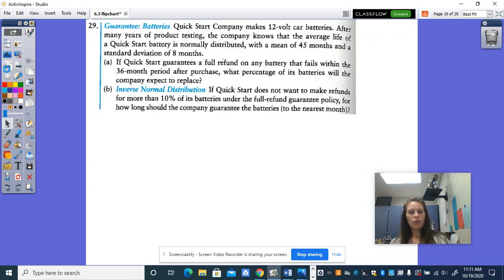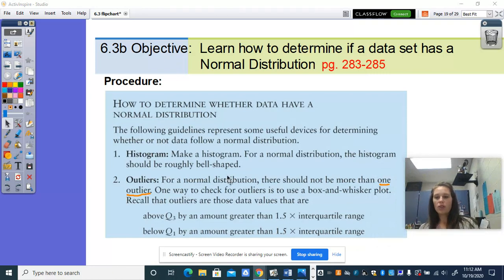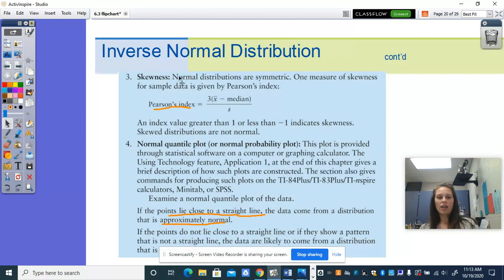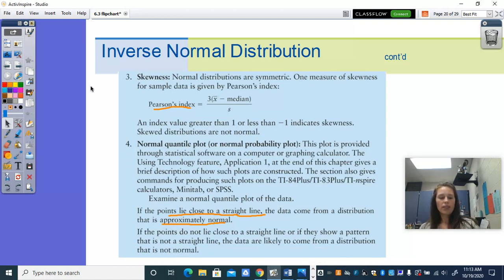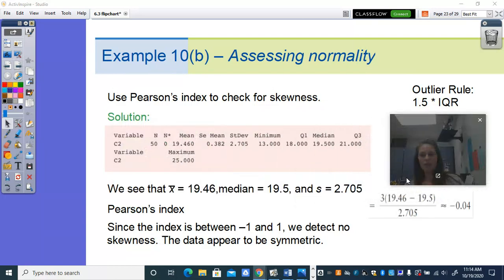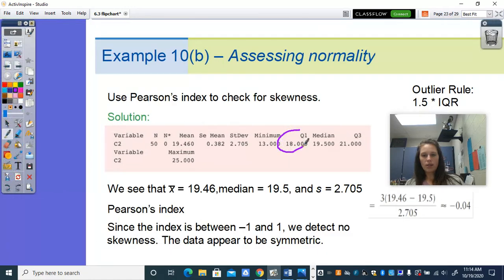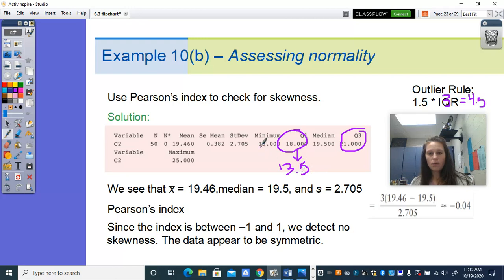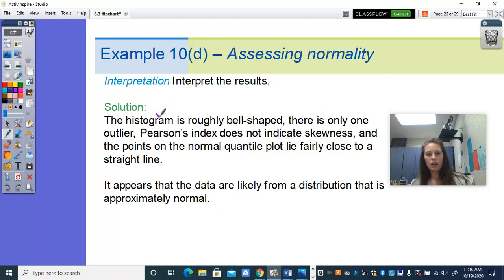stats 6.3b notes (Determine Normal Distribution)